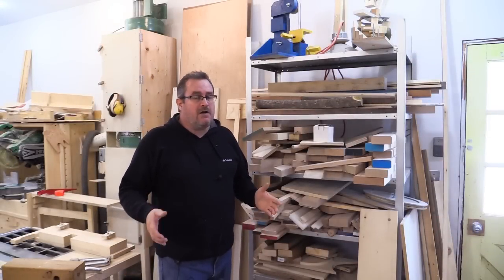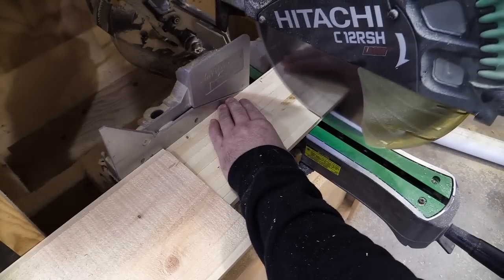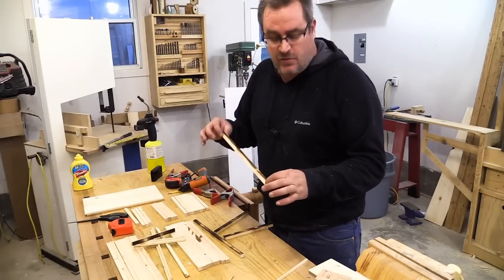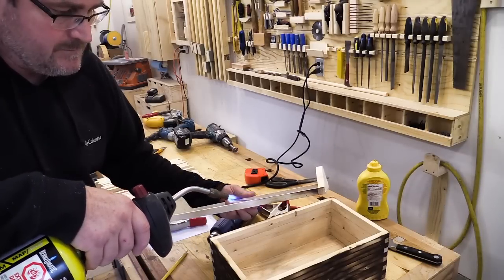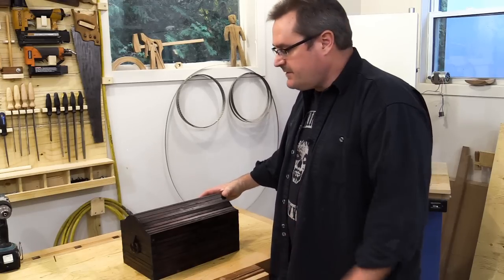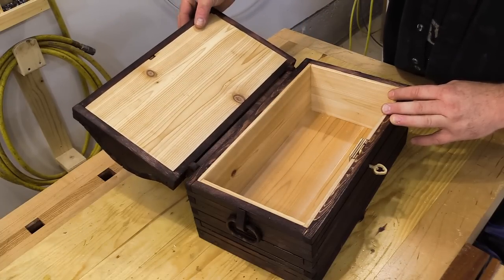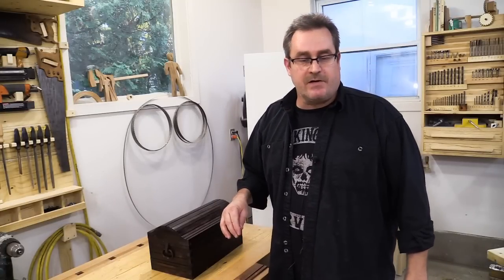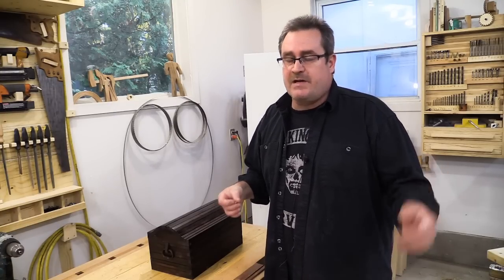How To Make A Rustic Treasure Box